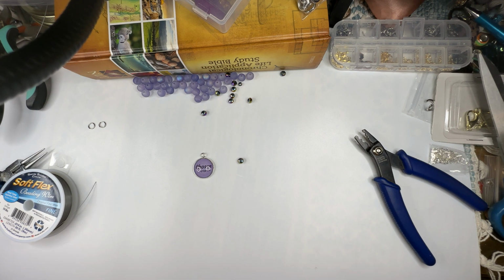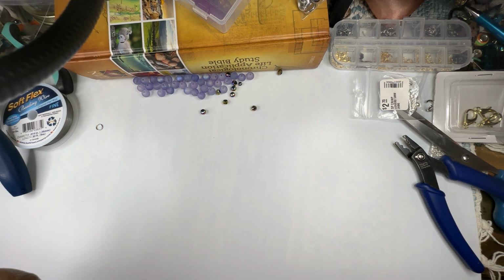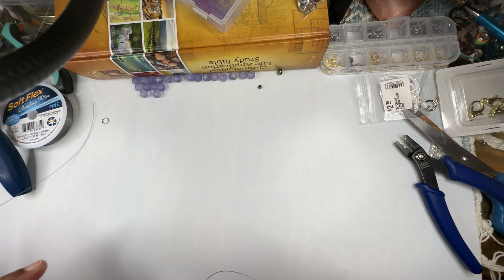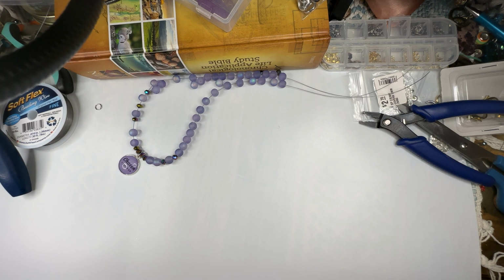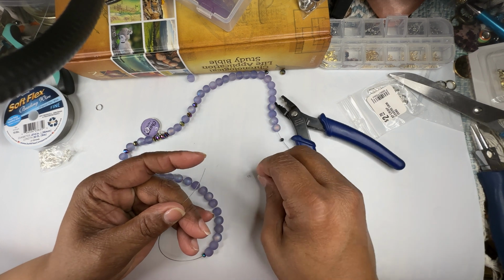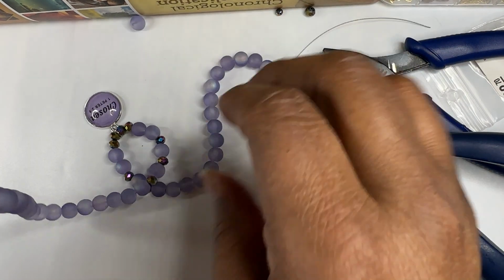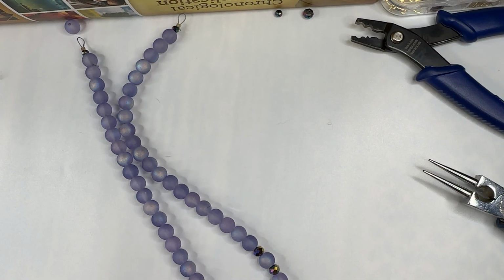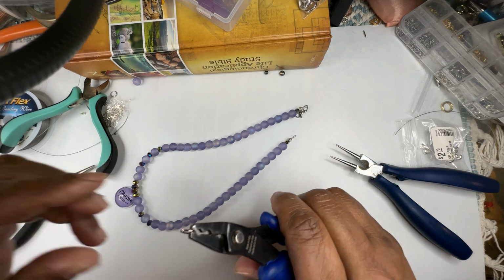Simple Beaded Wire Necklace Tutorial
Hey there! It is Kasiaa from Tolee Dezigns by Kaysa. In this video, I will be demonstrating how I make a basic beaded project on flex wire. My prayer is that you leave this channel inspired to create one of four own.